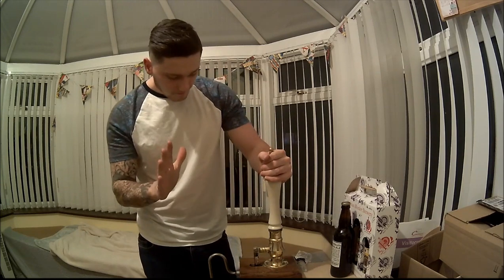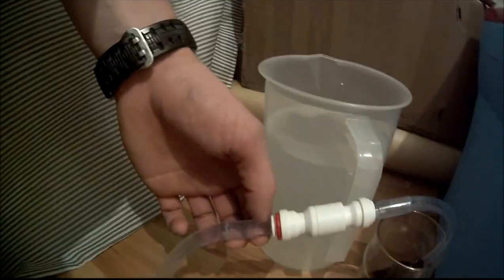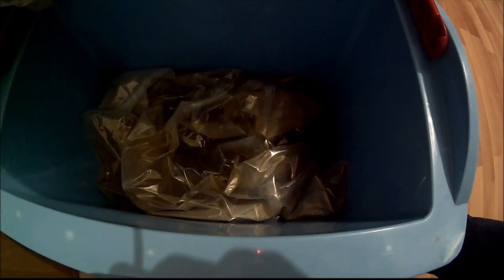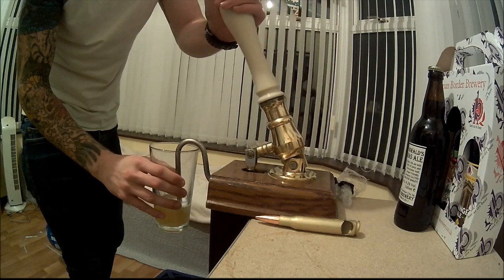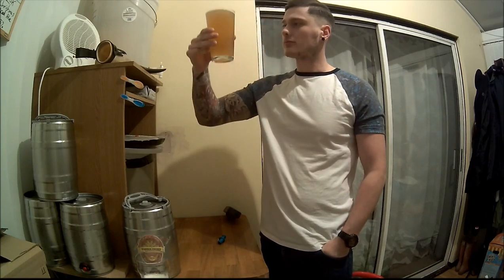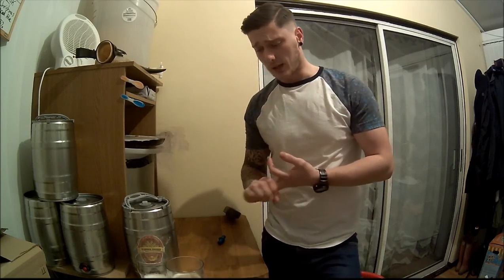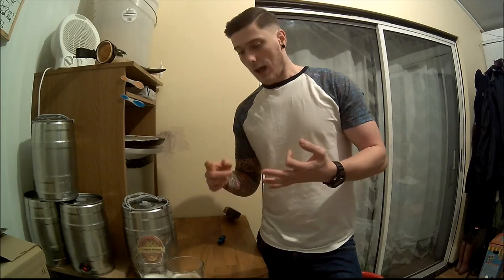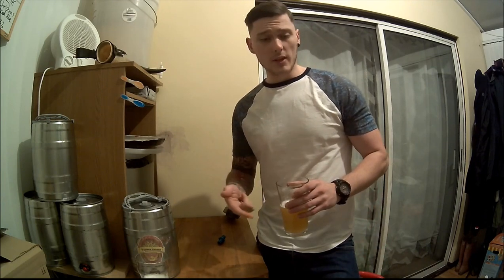Beer Engine Debut & Session IPA Tasting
So first use of the Beer Engine, been Excited about this for a while but now its time to get her working!!

Tasting the Session IPA, Single Hopped with Galaxy Hops, bit of a saved brew day that went south HARD!!